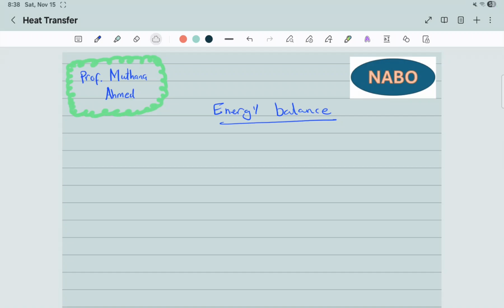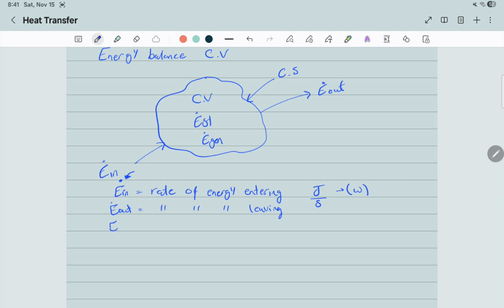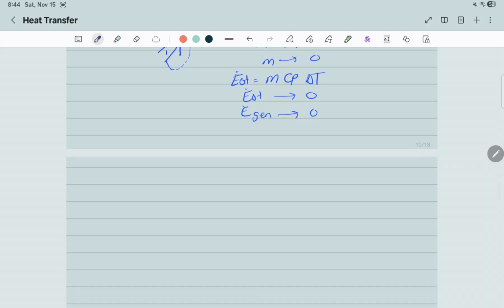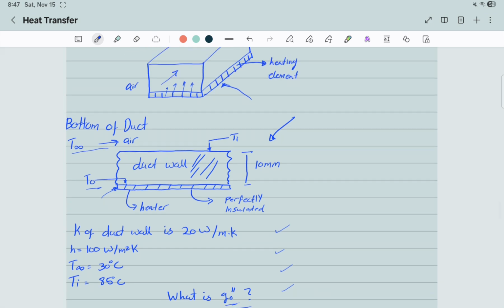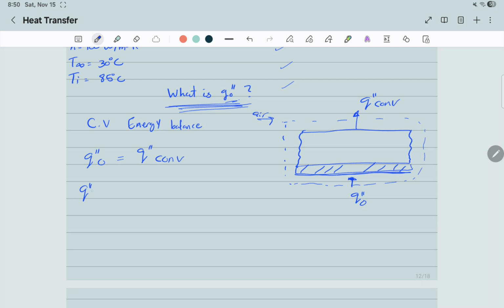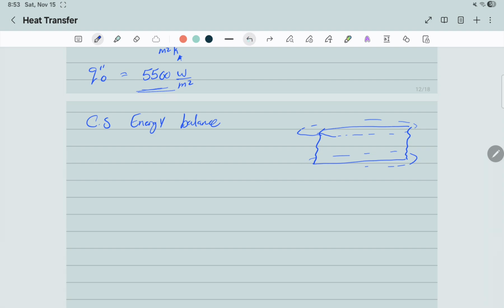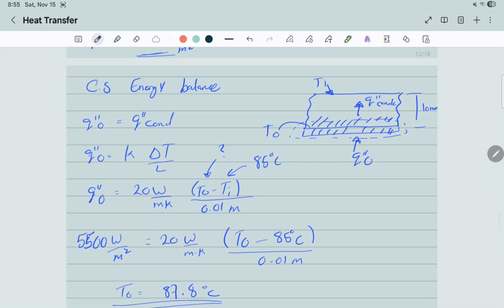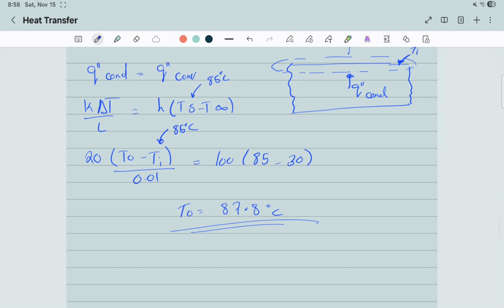Heat Transfer Lecture 3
NABO Academy